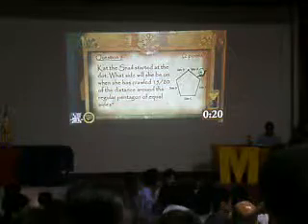University of the Philippines Los Baños on January 13, 2014 (Part 16)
The Inter-Elementary Mathematics Quiz was held at the University of the Philippines Los Baños.